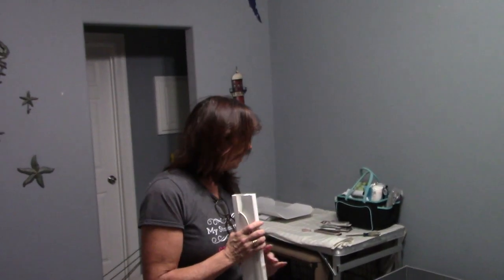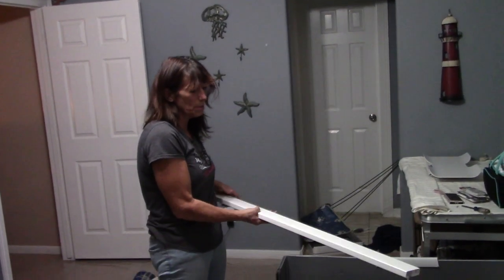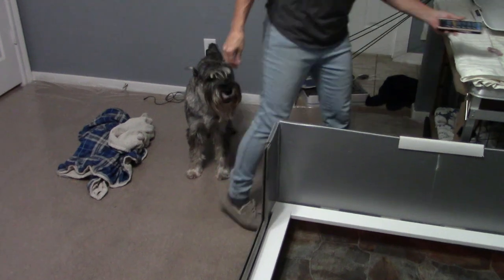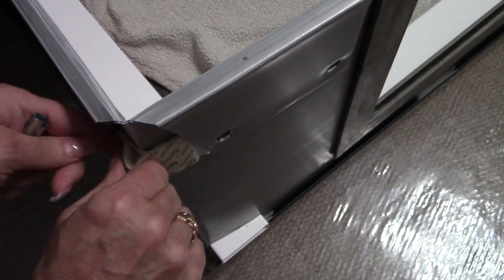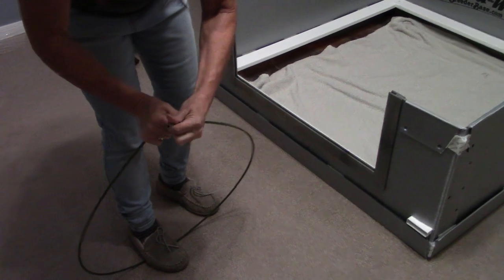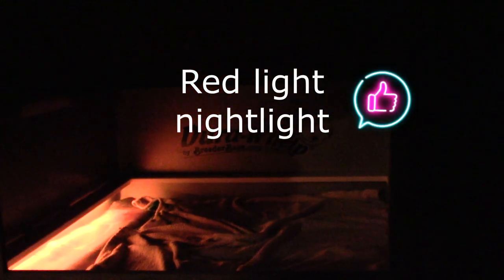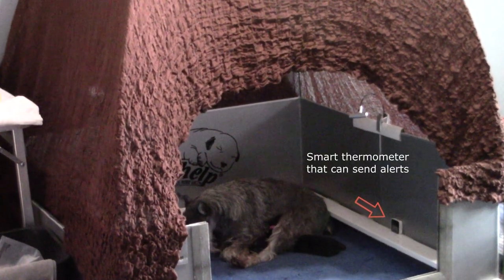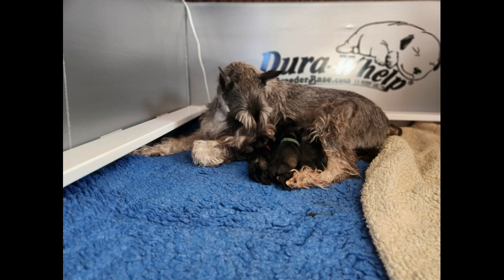Puppy whelping box modifications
Here are some more of the DIY modifications I've made that make a breeder's life marginally less work. In this video, I show multiple mods for the whelping box - lighting strips under the puppy bar, an inexpensive tent-like cover, cameras for monitoring puppies day and night, etc.  I hope you get something useful from it.

Below are links to products I used in this video.

Hues light strip (If you already have the bridge you can buy the less expensive light strip without bridge.)

Wyze cams (There are newer versions with swivel and such, but these are what I used in the video. I'll be trying their outdoor Pan V3 in the next few weeks.)
Camera mounts

Garden hoops
Velcro strips for pockets

Smart thermometer